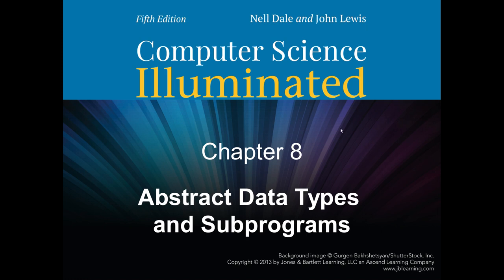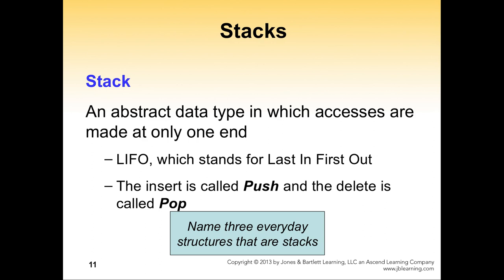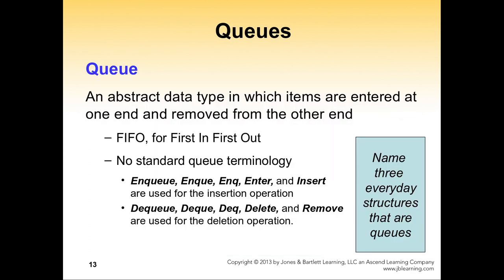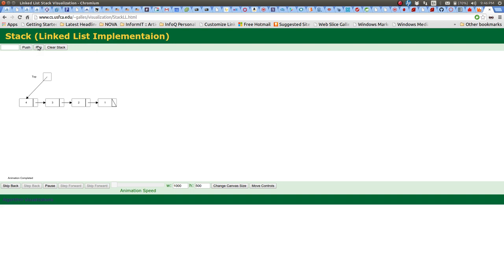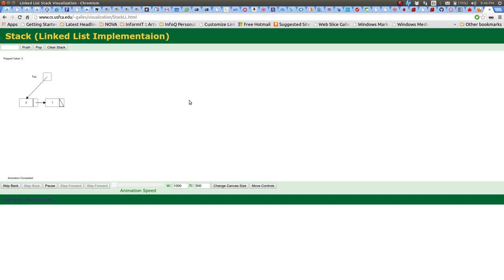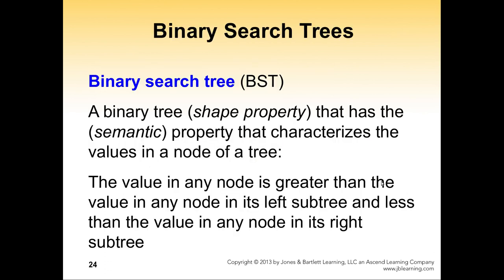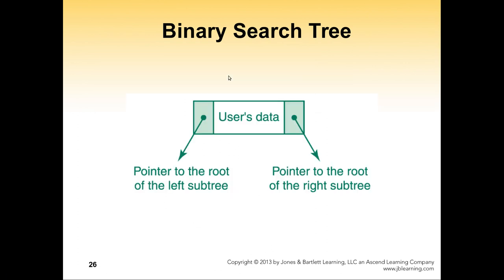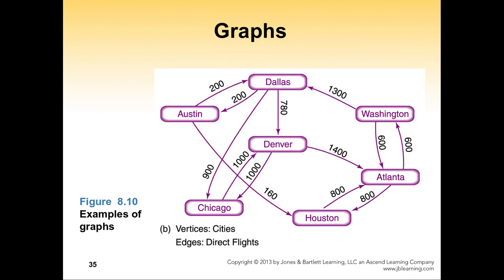CSIS-1800 Intro to Computer & Info Science - Week 8 Abstract Data Types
I cover how Stacks, Queues, Lists, Binary Trees and Graphs are useful and implemented.